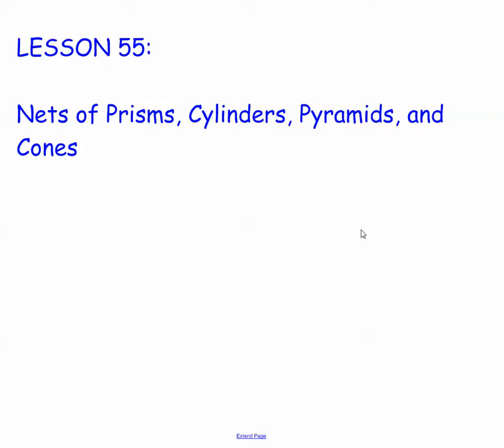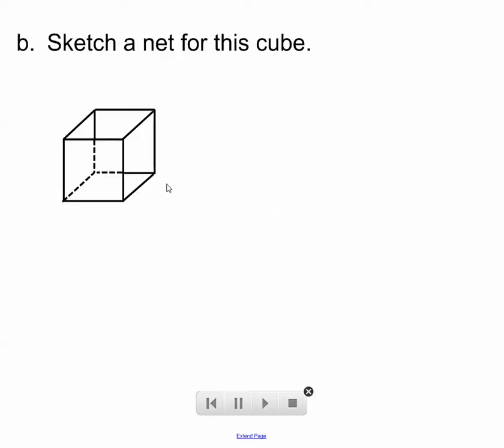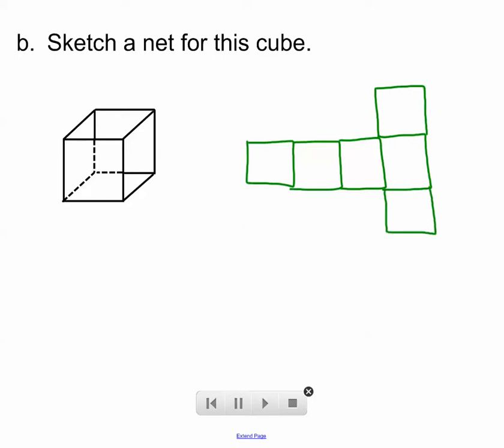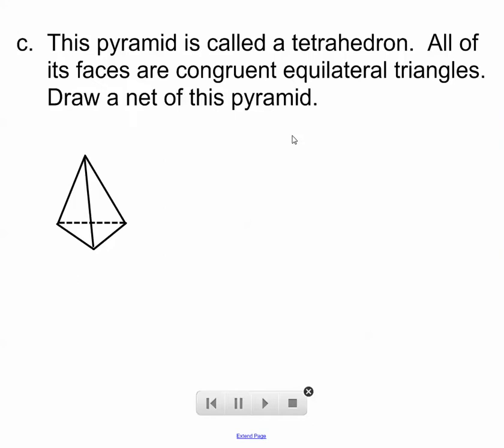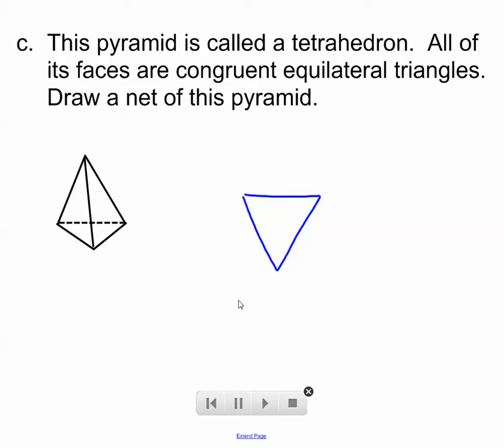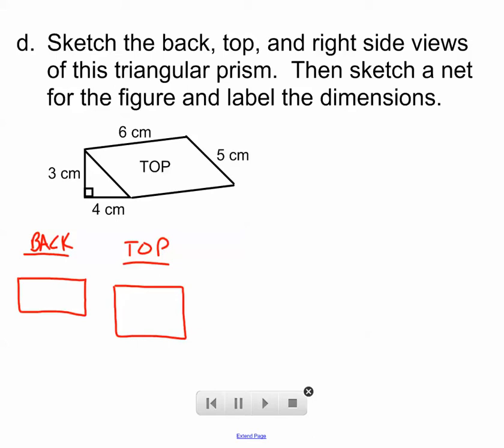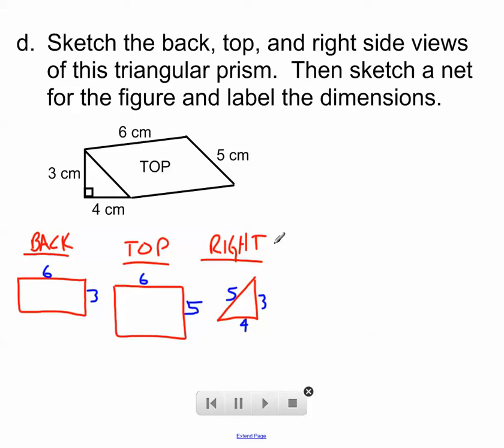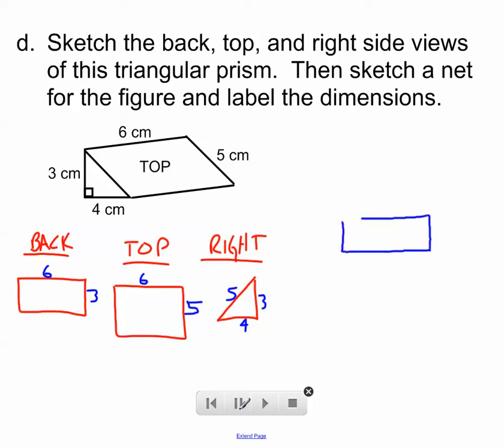Math 8: Lesson 55 (Nets of Prisms, Cylinders, Pyramids, & Cones)